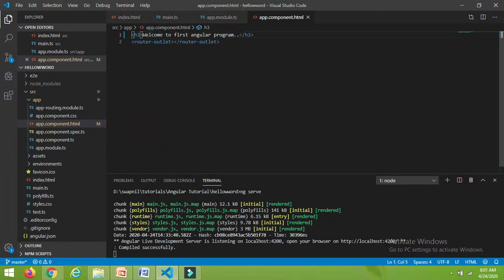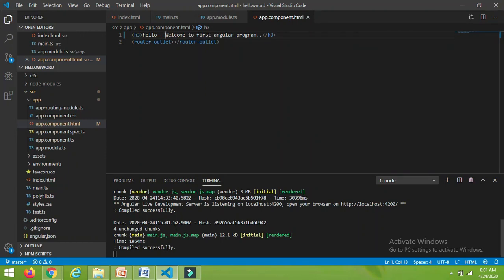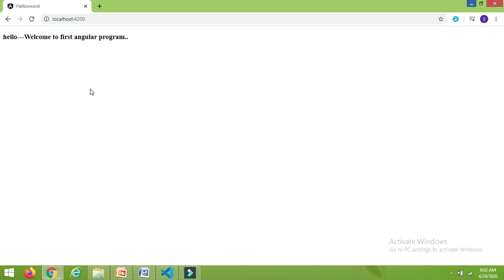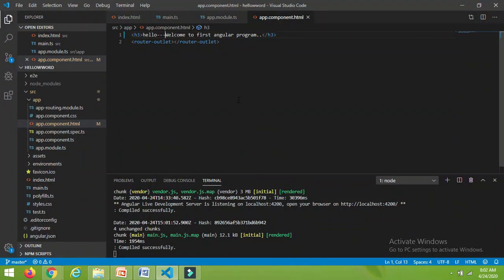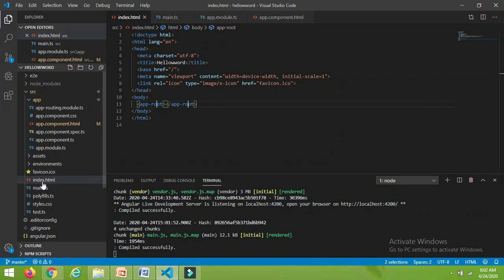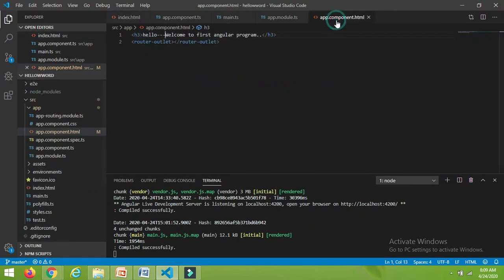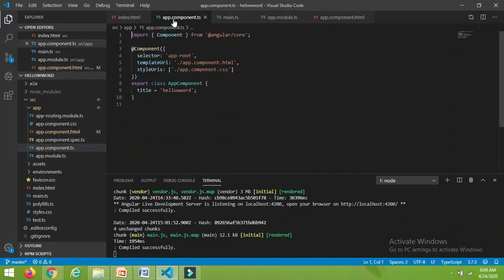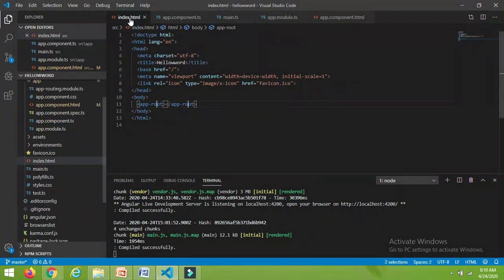8.How Angular app gets loaded and started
8 How Angular app gets loaded and started
when we started Angular application,
1) Index.html file is started loading
2)at end of index file ,angular  cli append our typescript code in form of compiled JavaScript
3) In compiled javascript bundle, there is main.ts file which is entry point for any angular application.
4)from within main.ts file , bootstrap app module
5)from app module bootstrap app component.
6)once app component is loaded , content of app-root tag will be replaced by content of app component template file.